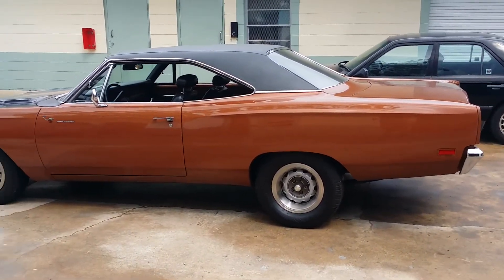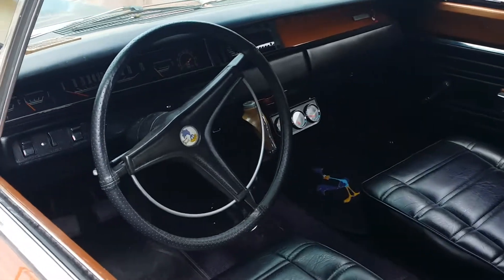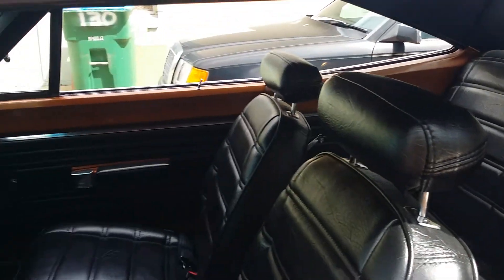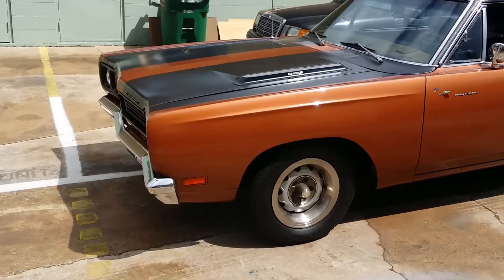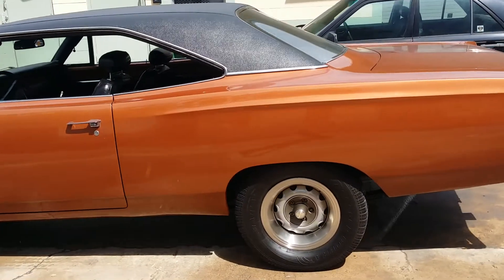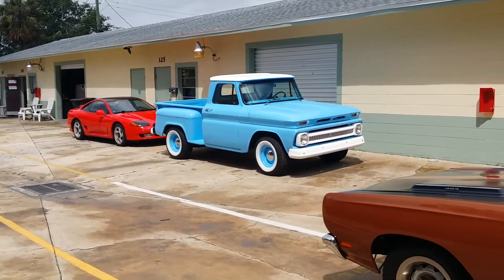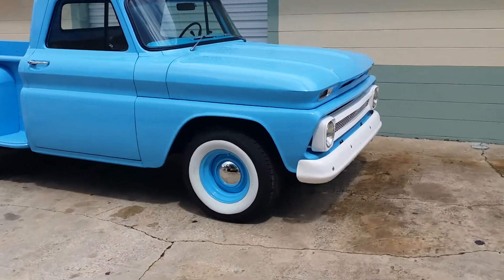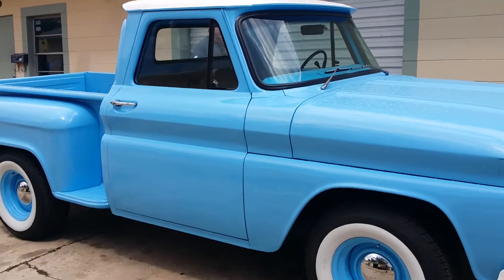69' Road Runner 383 4spd numbers matching $35,000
For sale 1969 Road Runner 383 4 spd